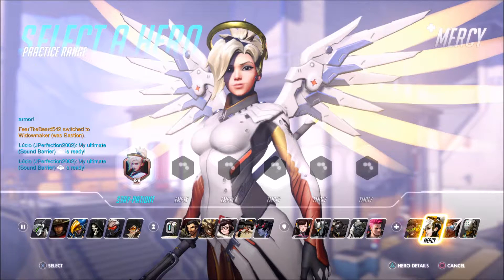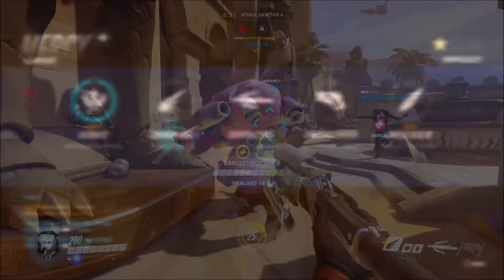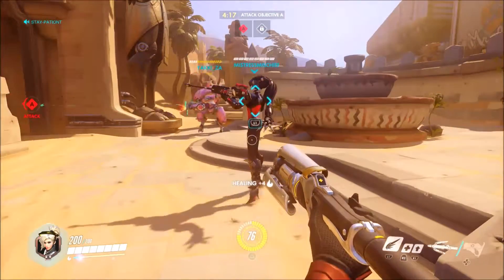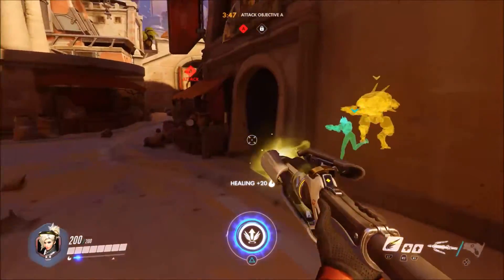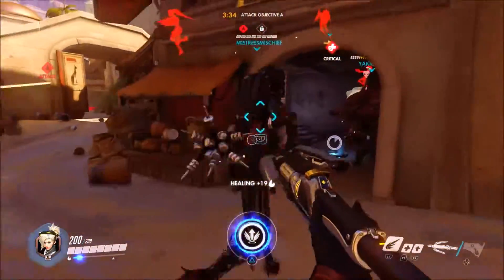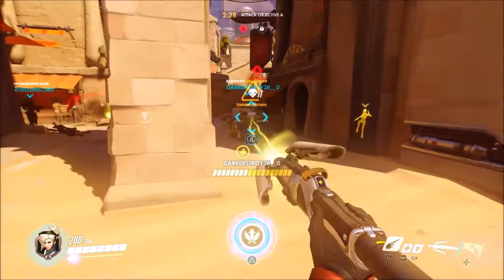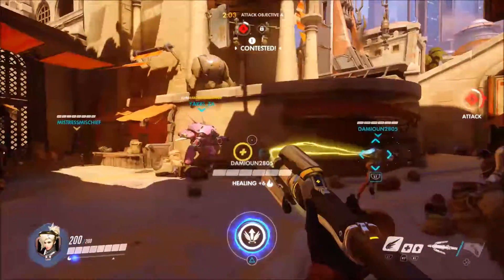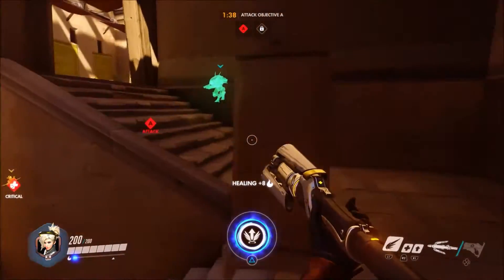OVERWATCH | "Group Health Plan" - Trophy/Achievement Guide (Mercy)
Most of the trophies/achievements on Overwatch are relatively difficult and so as I earn them I will upload the footage with some tips on how I did so.

This video covers:
"Group Health Plan" - Restore 200 health for 5 players without dying as Mercy in Quick or Competitive Play.

I hope these guides can be of some assistance to you in your attempts to earn as many of the trophies/achievements as possible.